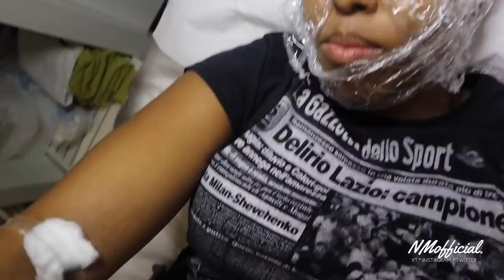TRIED A VAMPIRE FACIAL FOR THE FIRST TIME | WAS IT WORTH IT? VLOG WITH ME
HEY FAVES

So since November is all about skincare, Ive decided to take you guys with me to try the Vampire facial with Dr Nandi Aesthetics!! Hope you enjoy

Dr Nandi Aesthetics:
160 Jan Smuts Avenue, Rosebank. 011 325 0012 / 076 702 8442;

xoxo

xoxo
Naledi Mallela